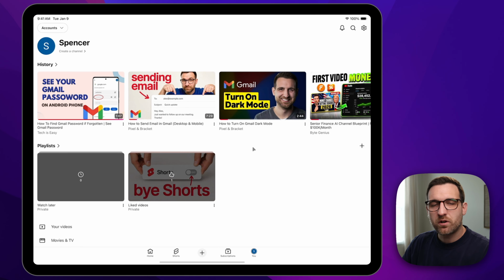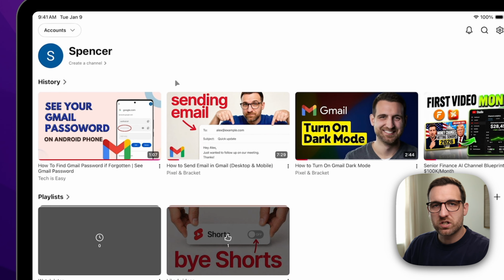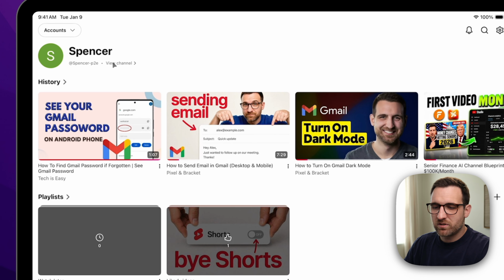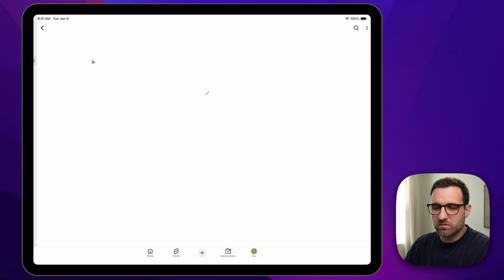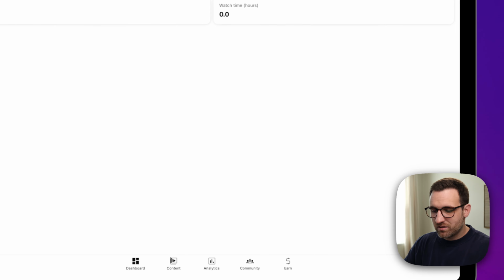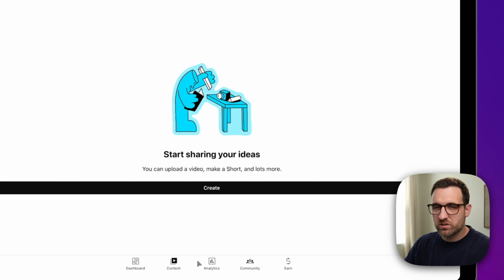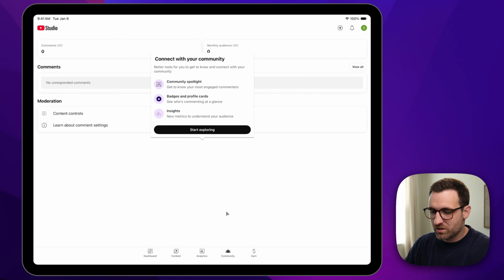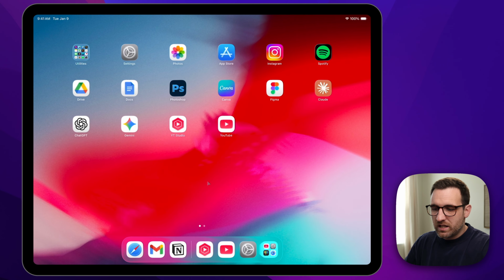How to Make a YouTube Channel on iPad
Learn how to make a YouTube channel on iPad in the YouTube app. Choose a channel name and handle, upload or record videos from iPad, and use YouTube Studio to manage your new channel and check analytics.

0:00 - Intro to making a channel
0:31 - Make a YouTube Channel on iPad
1:51 - Manage your channel with YouTube Studio